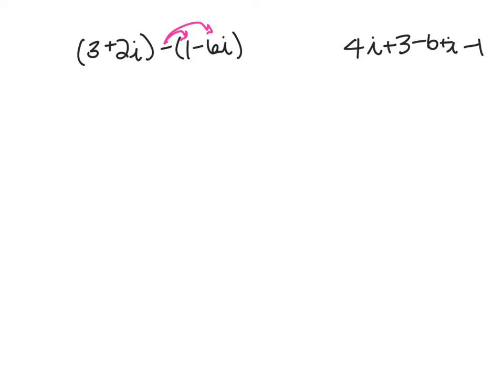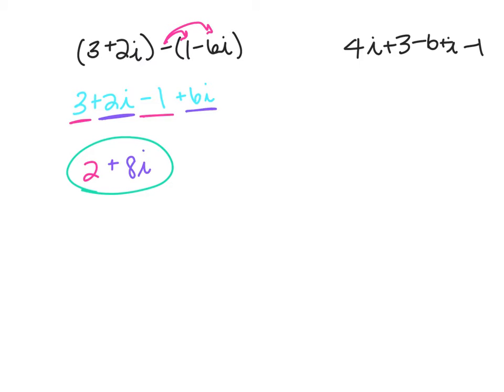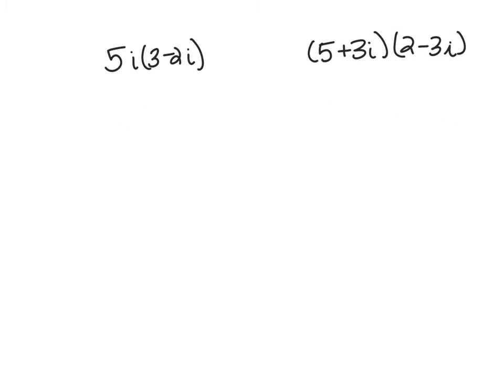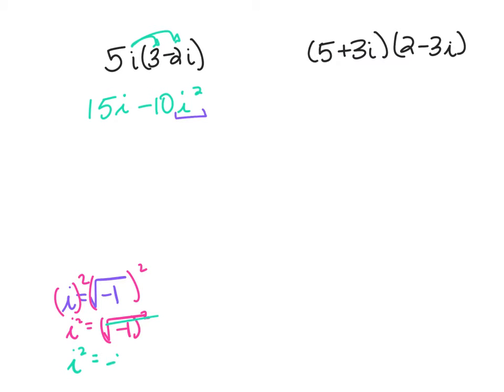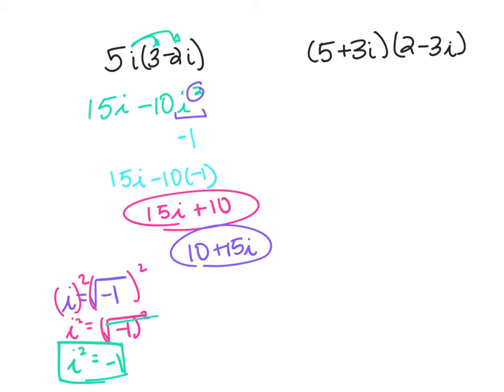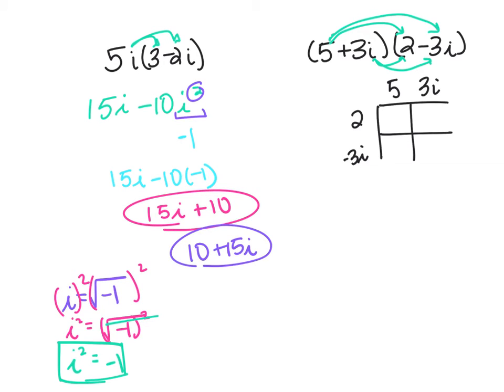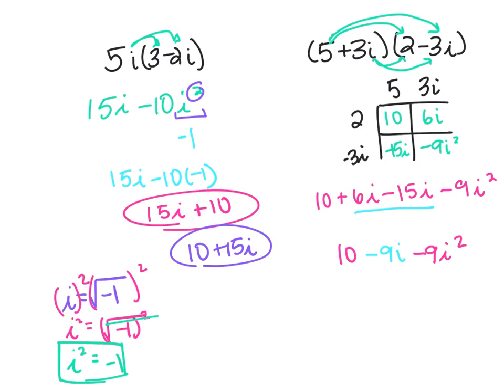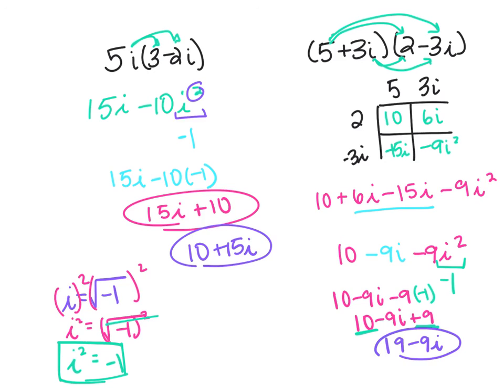Simplifying Complex Numbers